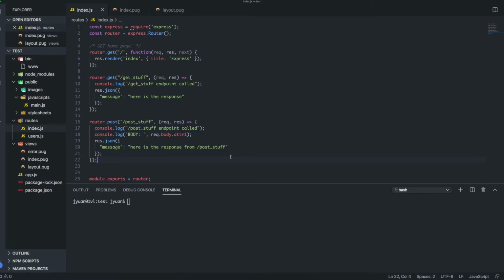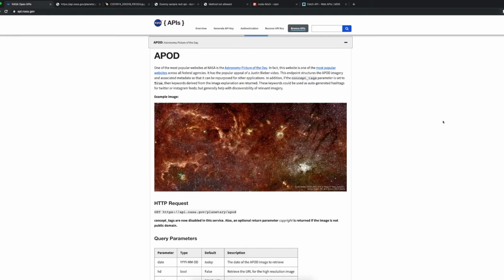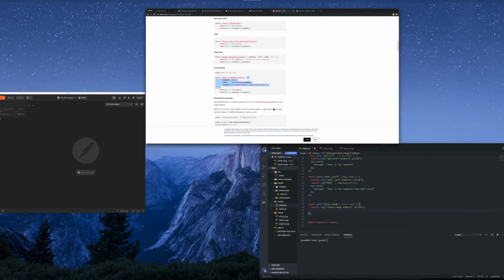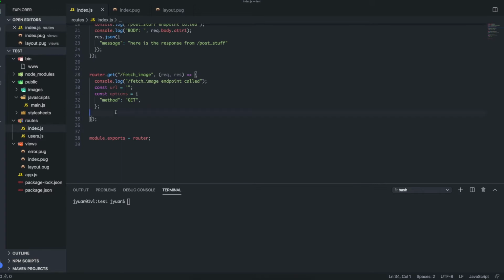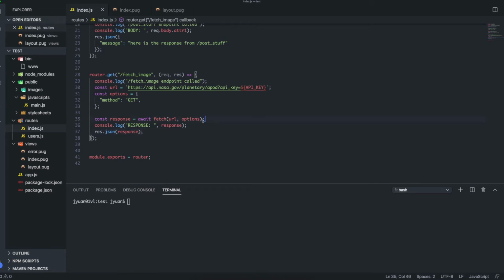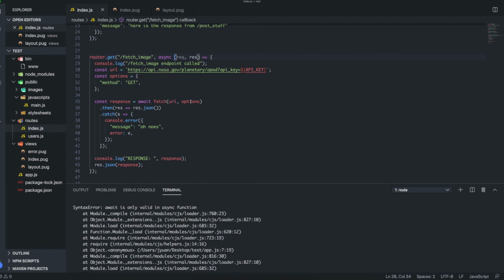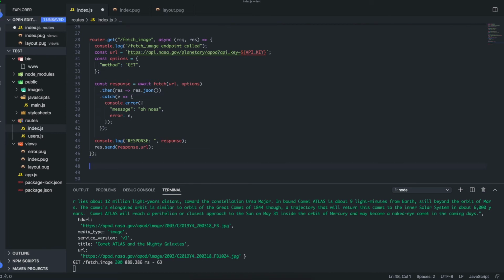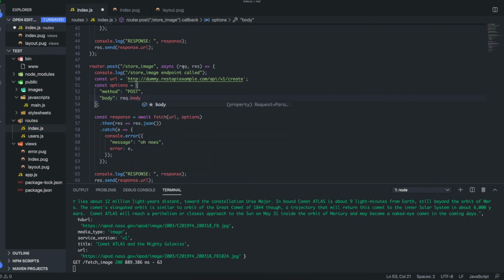HTTP Requests using Node-Fetch (NASA APOD API) - Node.js Tutorial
We'll be covering how to make GET & POST API requests in Node.js using Node-Fetch. For the GET request, we'll be calling NASA's Astronomy Picture of the Day API as an example.

I would love to hear your suggestions on future videos/tutorials!

Found this video helpful?